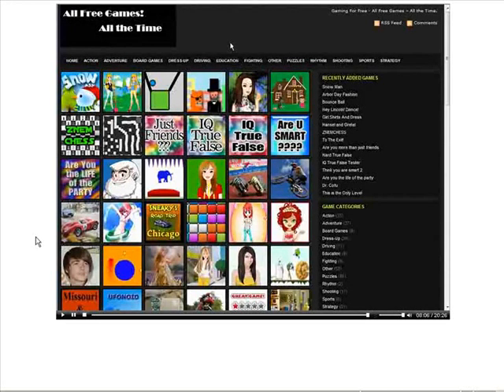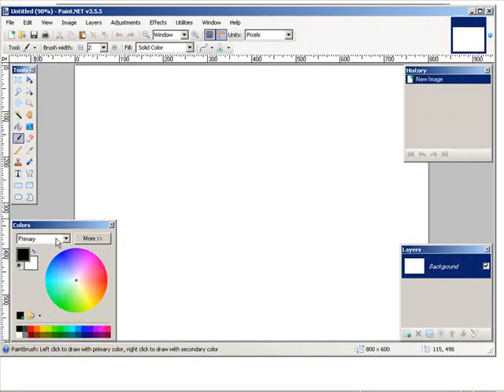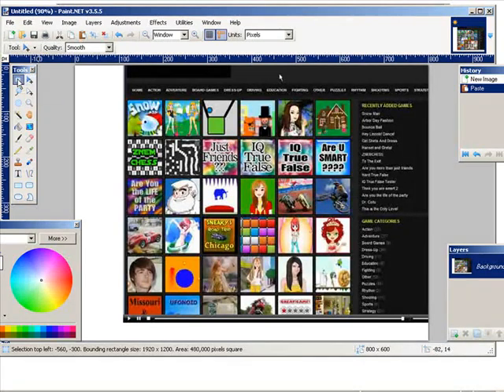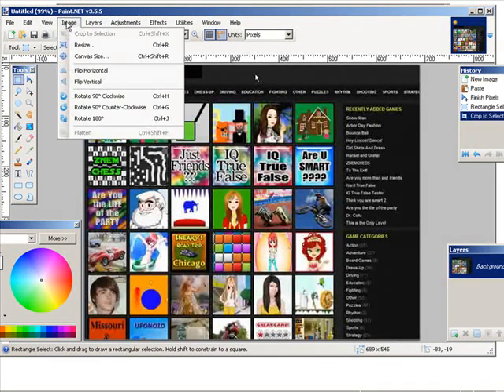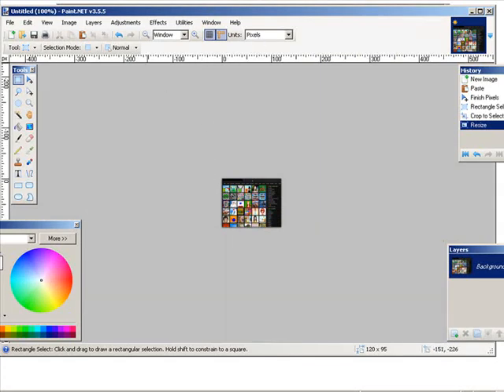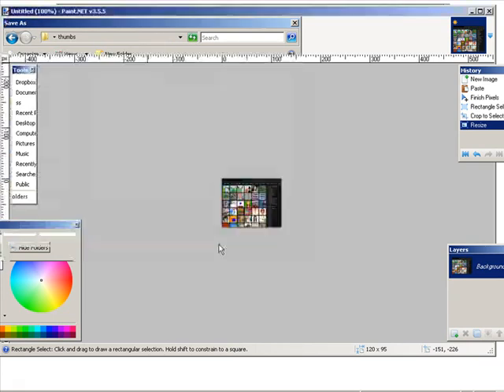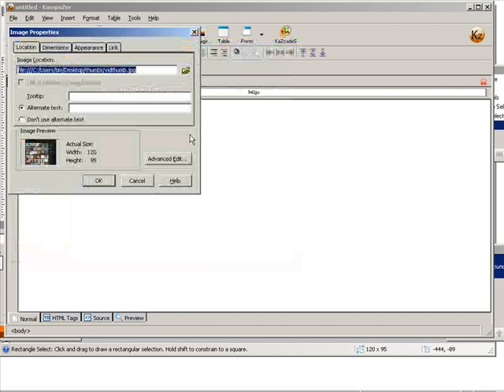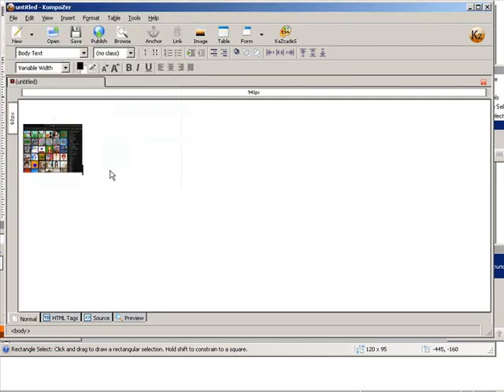How to Make Thumbnail for YouTube Videos-Easy & Free.Make Professional Thumbnails For YouTube Videos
YouTube custom thumbnail tutorial stepping through exactly, ~ how to make a thumbnail for YouTube Videos that CONVERTS, fast and easy using just free software.
We now use Design Pickle for all our designs ~ including thumbnails, ~ channel branding, website graphics, Instagram posts & social images… , You name it, They’re an ~ all-you-can-eat subscription with unlimited design projects every month. If you’re ready to outsource all your design work, these guys are highly recommended.
Fortunately, ~ there are simple and free ways to easily create effective thumbnails, In this video, ~ we run through a full custom YouTube thumbnail tutorial, so you can follow along step~by~step.
Whether you’re already designing yourself and looking to create better thumbnails faster, ~ or starting out and wondering how to make custom thumbnails for free, ~ this training is for you. ~ We’ll be covering off both Mac & PC ~ so no matter which platform you’re using, ~ you’ll learn how to make a custom thumbnail on computer.